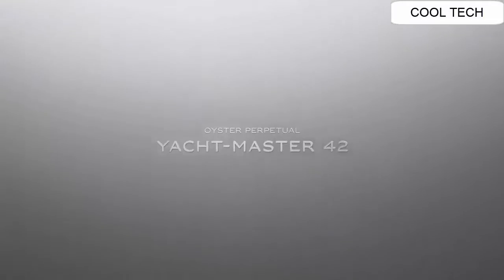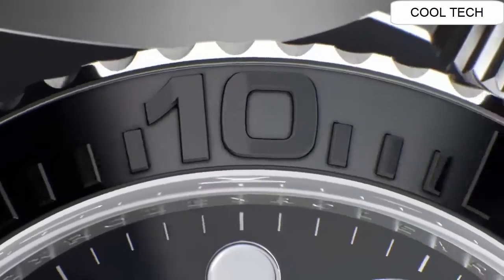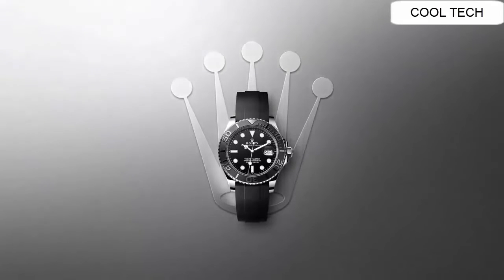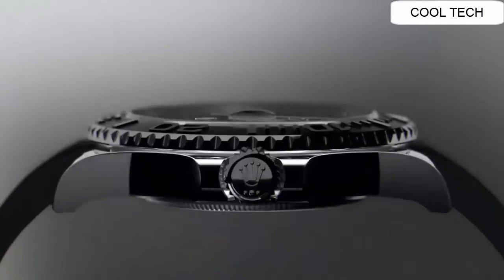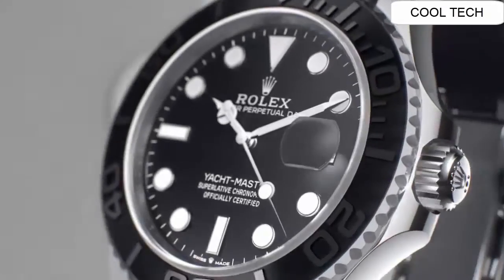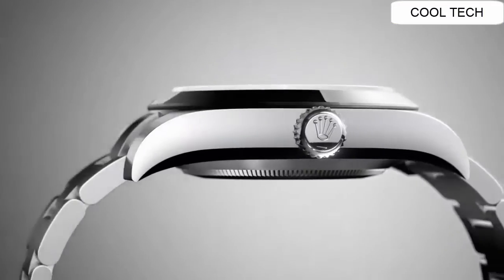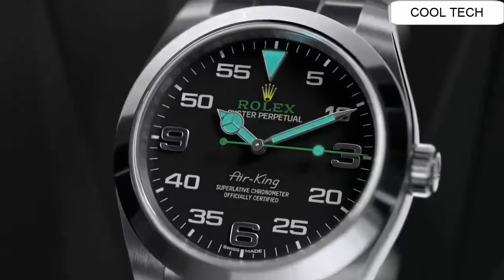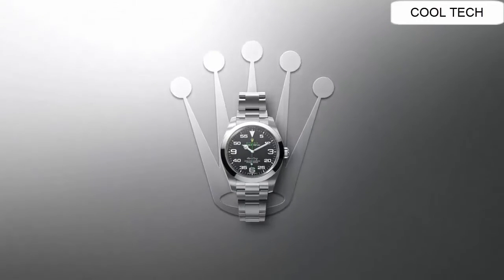Rolex Yacht-Master 42 And Rolex Oyster Perpetual Air-King 116900 Watches 2022!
Hello Friends If you are looking for the Rolex Yacht-Master 42 And Rolex Oyster Perpetual Air-King 116900 Watches 2022.You are in the right place.

02.Rolex Yacht-Master 42

01.Rolex Oyster Perpetual Air-King 116900